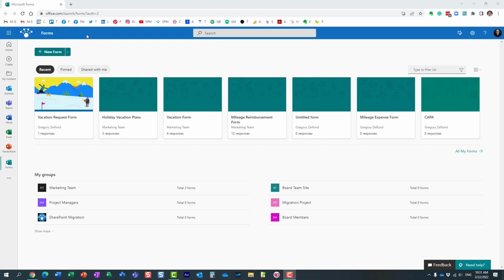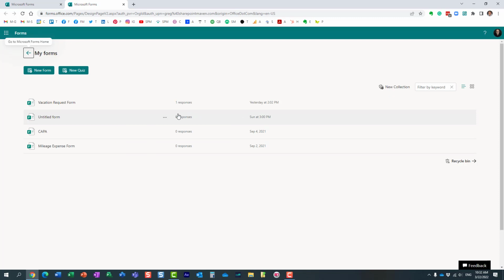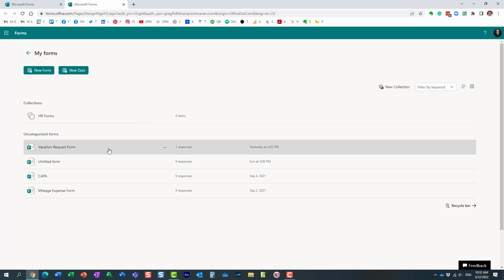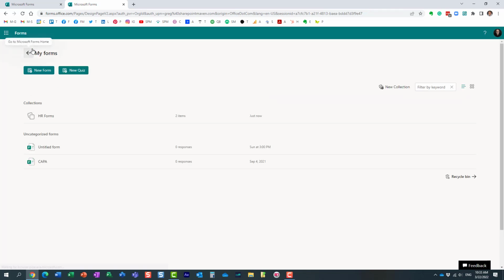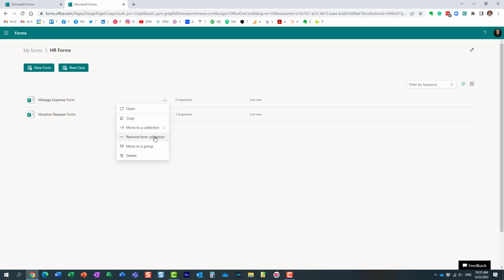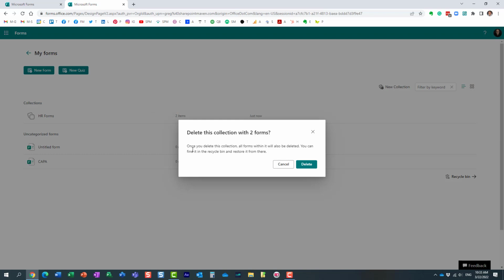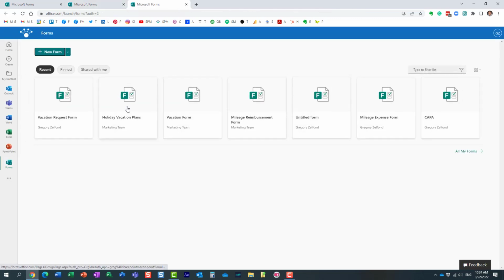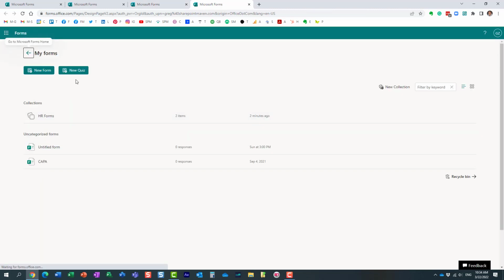How to organize Microsoft Forms using the Collections feature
In this video, I explain how you can organize your MS Forms into collections (i.e., folders). I also explain this concept in this article